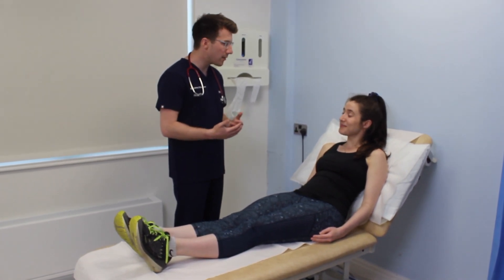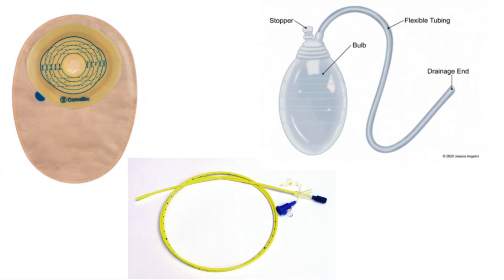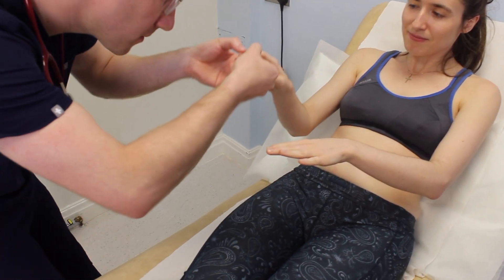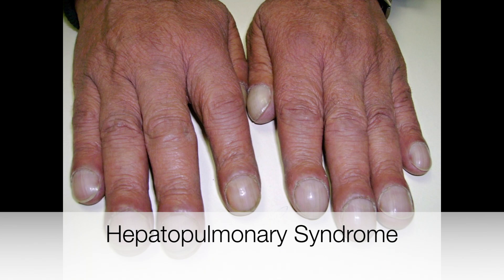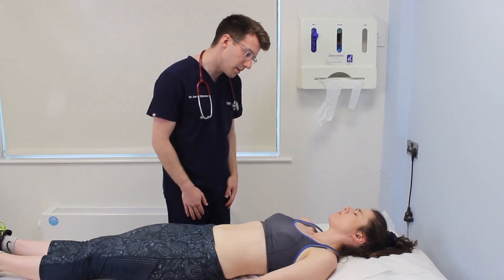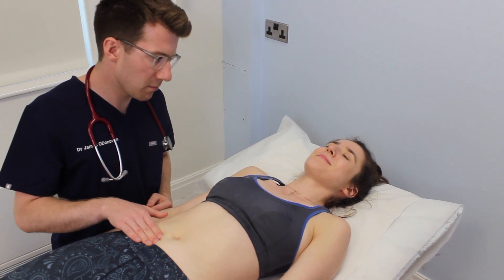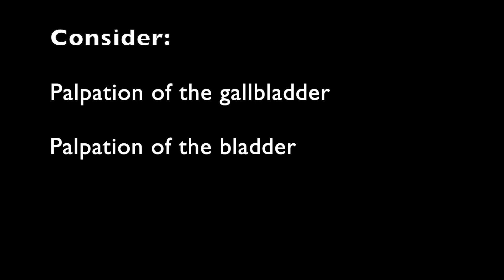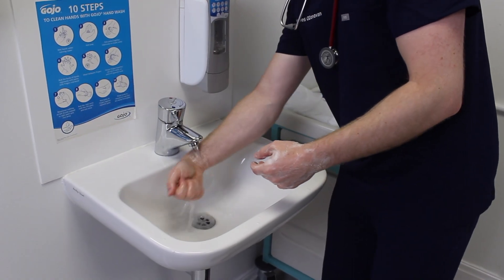Abdominal Exam OSCE demonstration | Plus detailed guide including pathology and clinical signs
In this video Dr O'Donovan demonstrates how to perform a clinical abdominal examination.